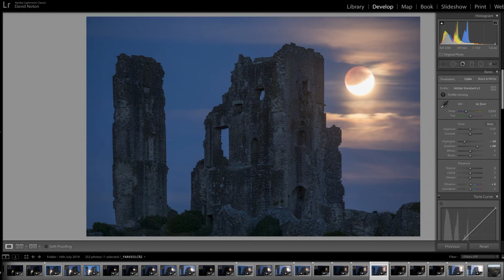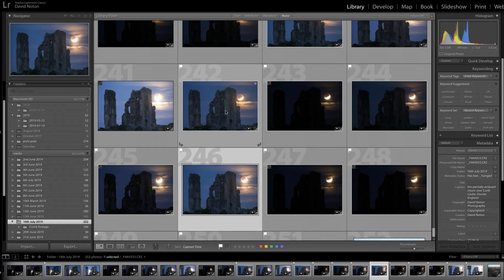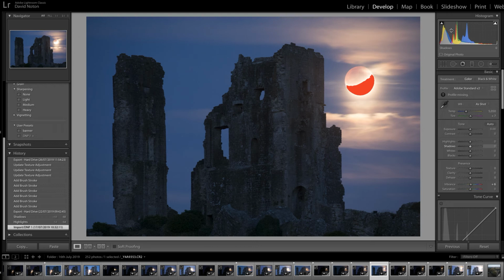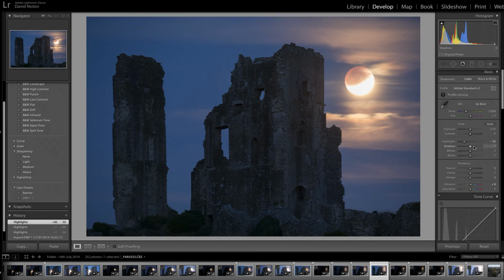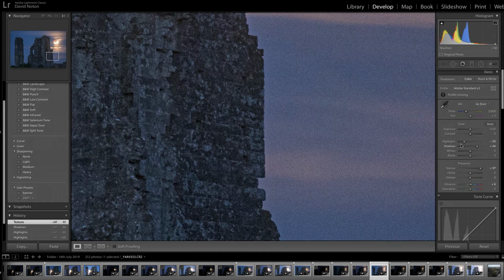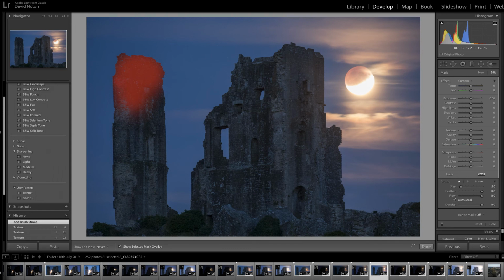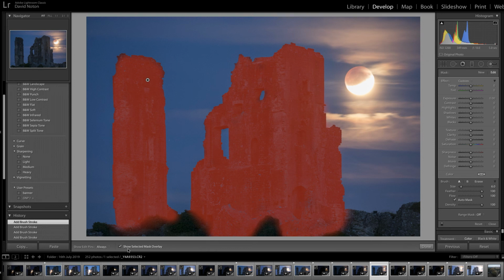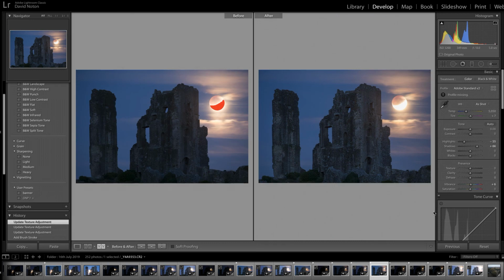David Noton Photography: The Fundamentals of Post Production, Issue 91 - Part Two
David Noton processes an image from his lunar eclipse shoot, paying particular attention to shadow and highlight detail, noise and texture.